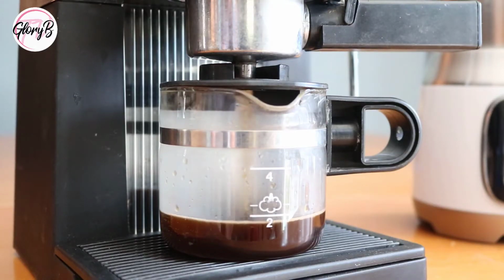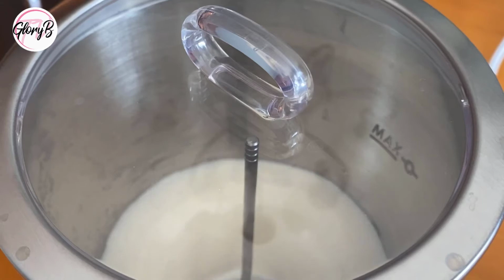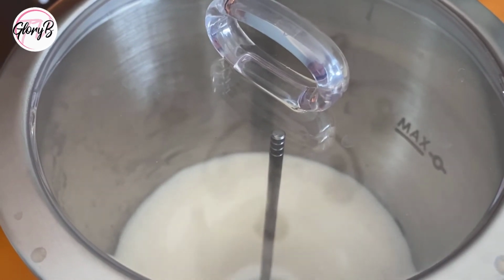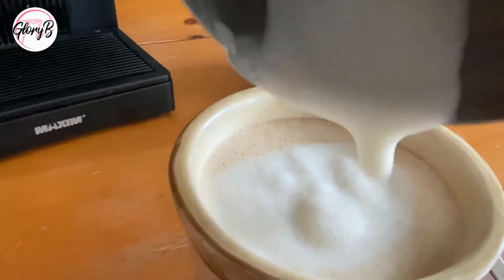Milk Frother REVIEW - Hola Rico - for Frothy Drinks!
Check out this milk frother – Hola Rico – and see how easy it is to heat milk and froth it at the same time. I’m using oat milk in this demonstration. See how frothy it turns out! ☕

✅  PRODUCTS SHOWN OR MENTIONED:

(Link is to all items on the mfr's site. Then use the "Hola Rico" menu drop-down for this particular milk frother.)

Or buy on Amazon

CASH BACK WITH RAKUTEN:
Get Cash Back when you shop at over 2,000 stores online!
Nearly every place you purchase from online participates in Ebates/Rakuten.
You’ll also get a cash bonus award after your first purchase.

For the FABULOUS WOMEN OF YOUTUBE (women over 45)